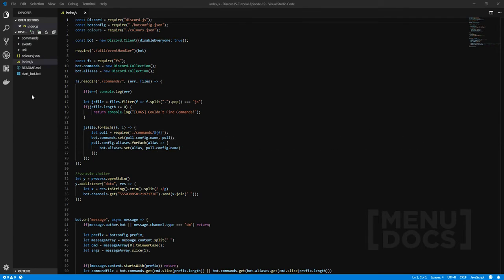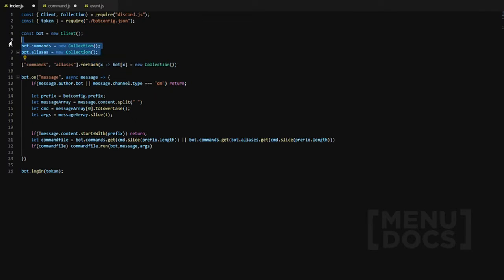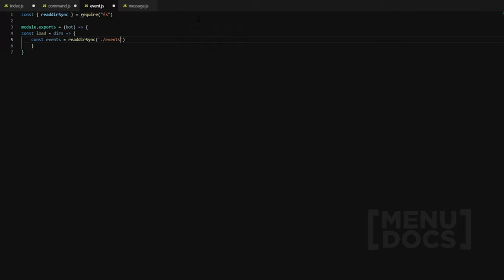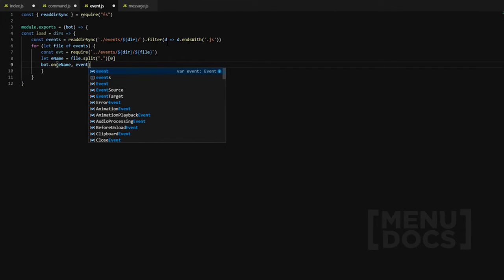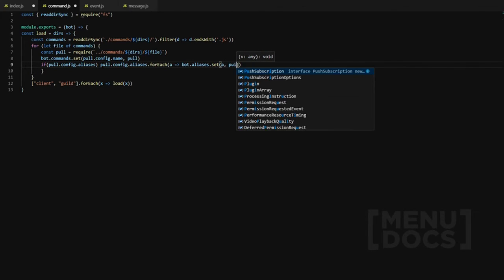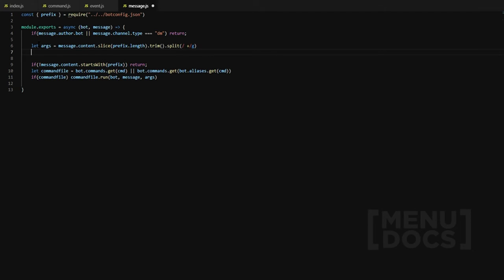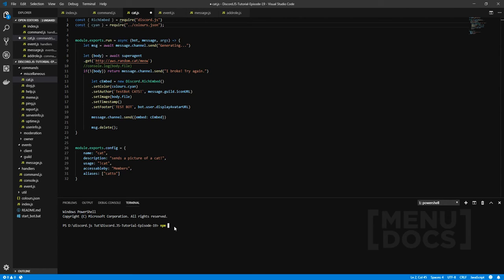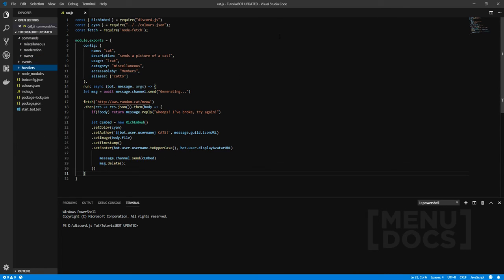Discord.js v11 Bot Tutorial - Command & Event Handler Update (Episode 20) | MenuDocs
Early release due to hitting 20 likes on a tweet. Congrats.